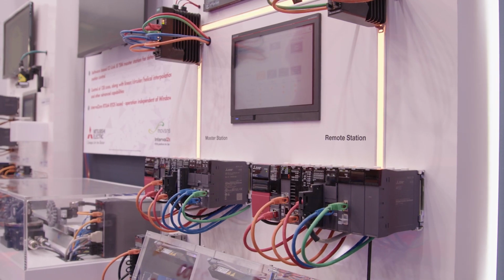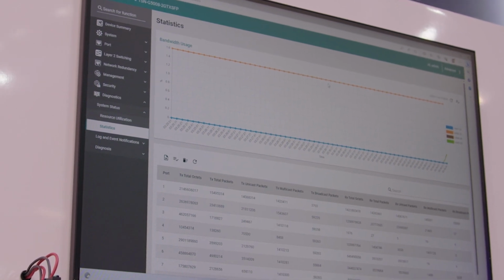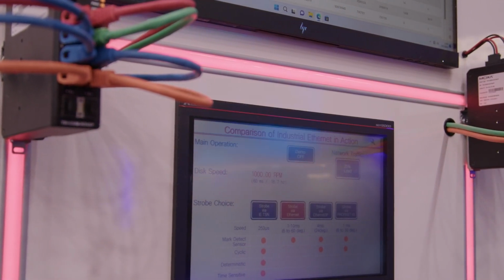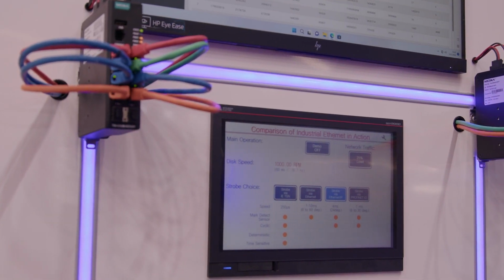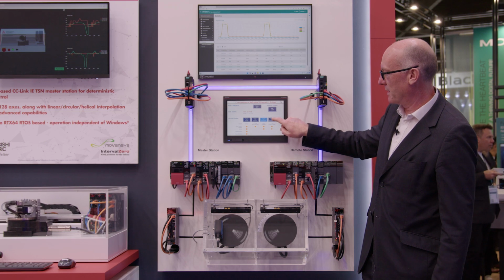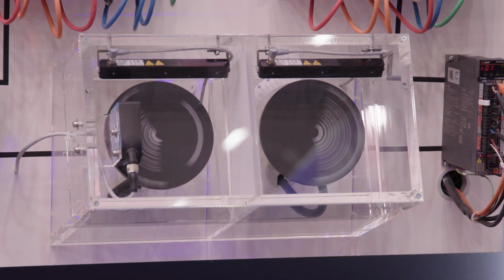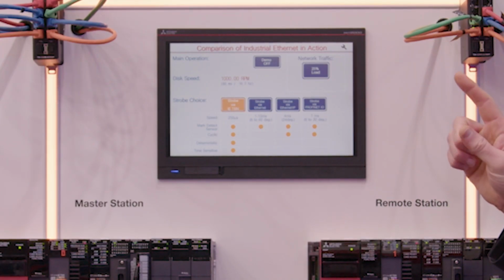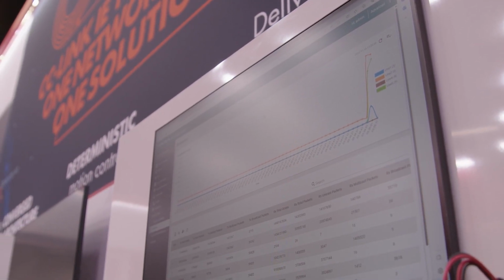How Time-Sensitive Networking Delivers Deterministic Communications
Determinism is essential for the safe operation of high speed machinery. However, it's a concept that can be hard to grasp. We addressed that with a TSN demonstration that uses the synchronisation of two spinning wheels to illustrate determinism in an intuitive way.